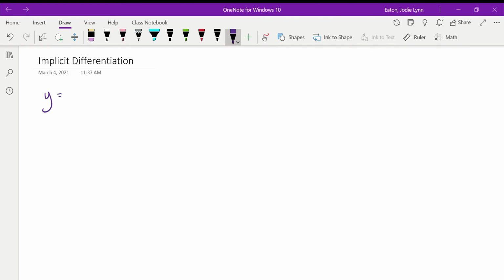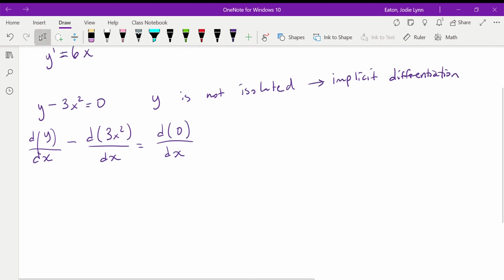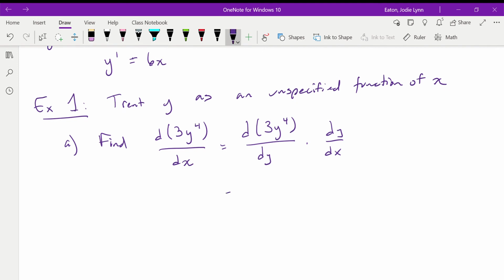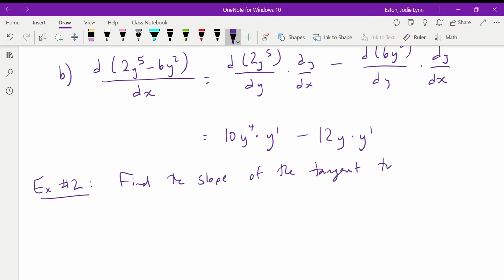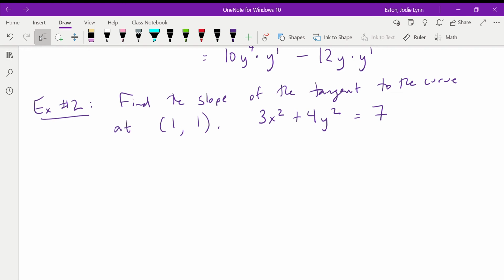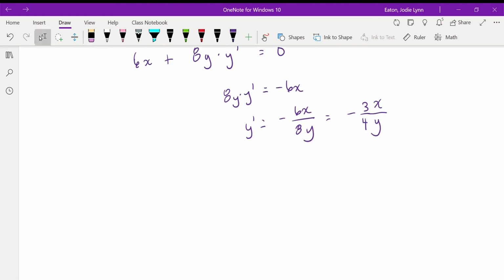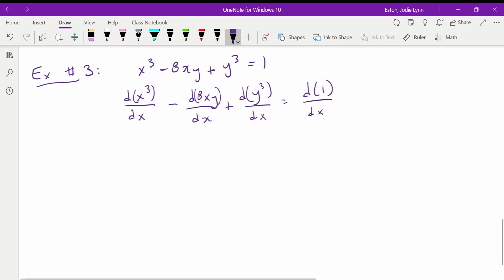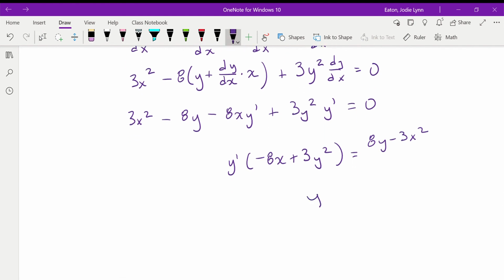Derivatives 7 - Implicit Differentiation